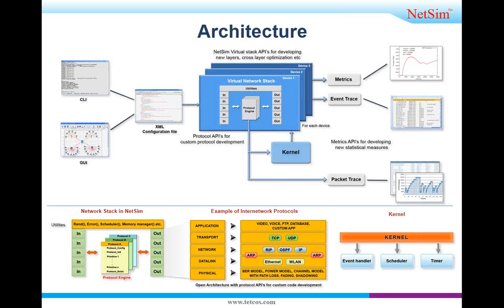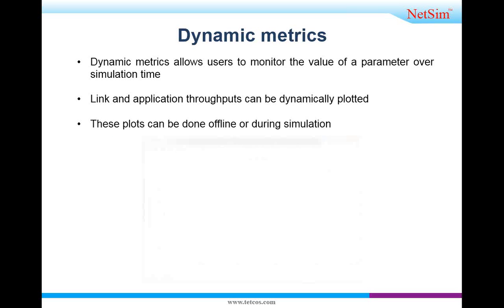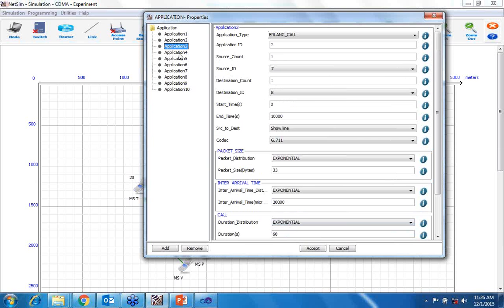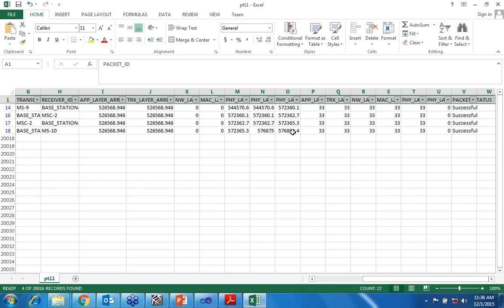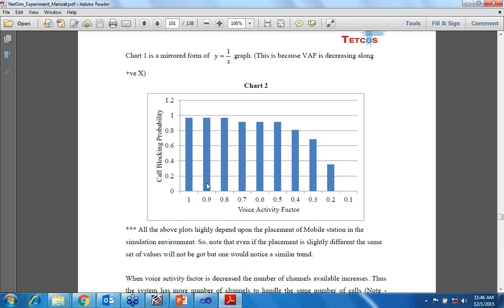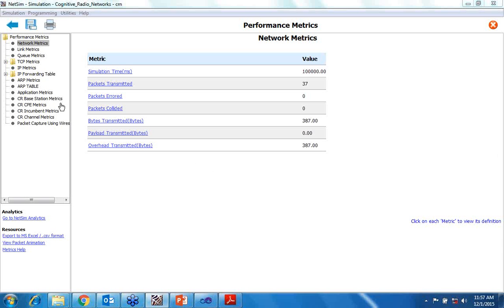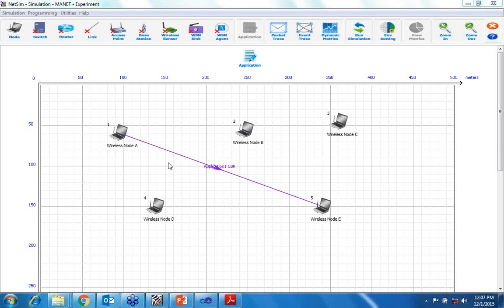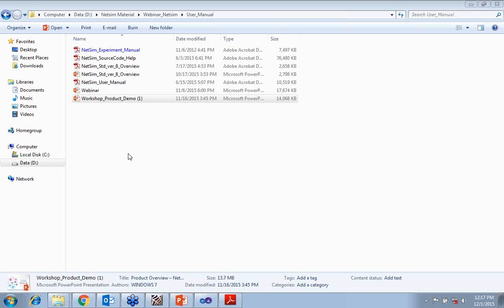Webinar | Networking Simulation (CDMA) - Webinar held on 11:00 AM, 1st December, 2015